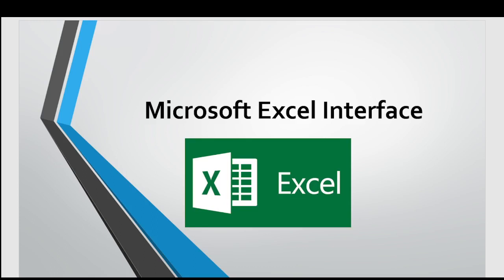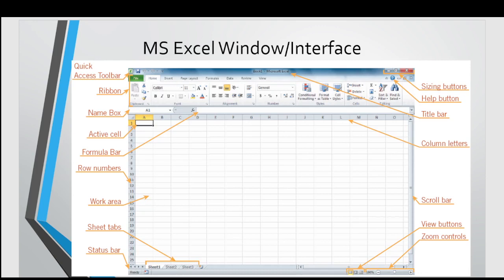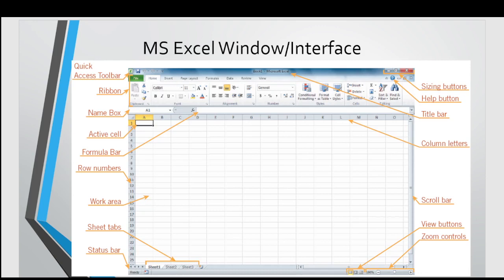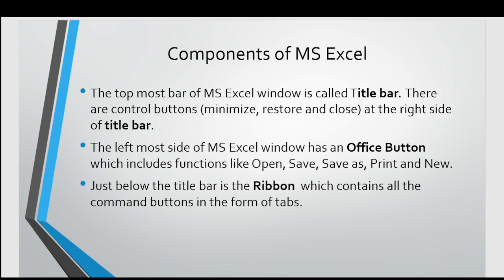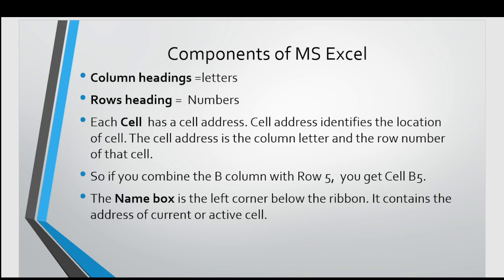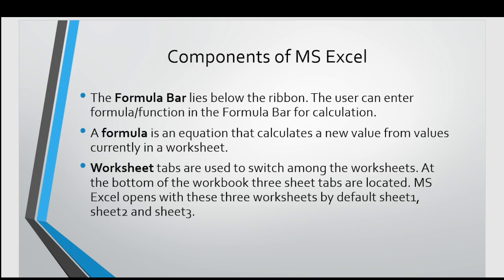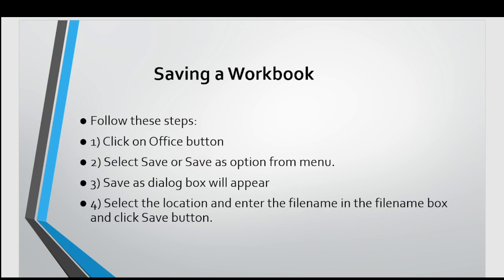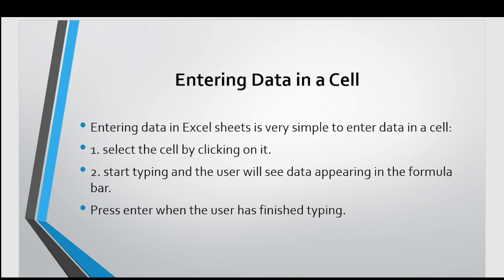(Lecture # 31 ) | Excel Interface and Components of Excel Window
In this lecture video you will be able to learn about:
1) Excel Interface
2) Components of Excel Window